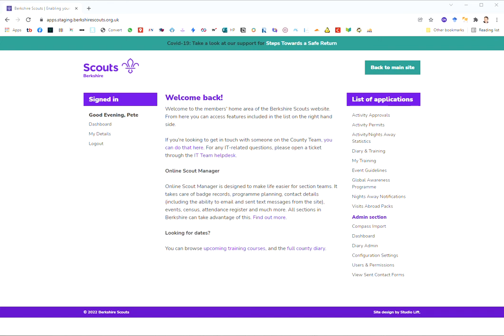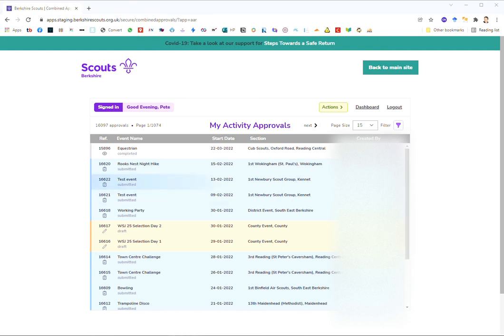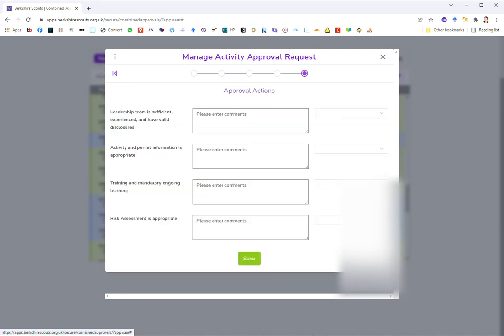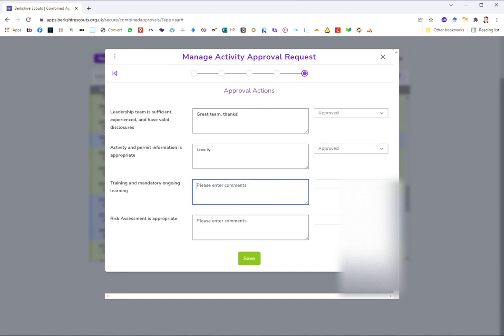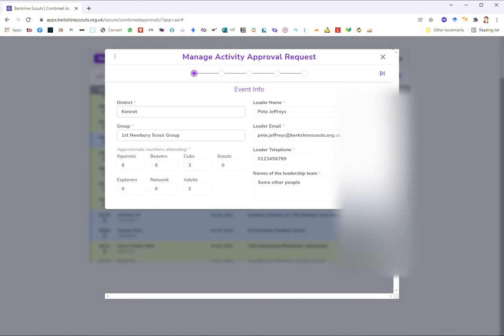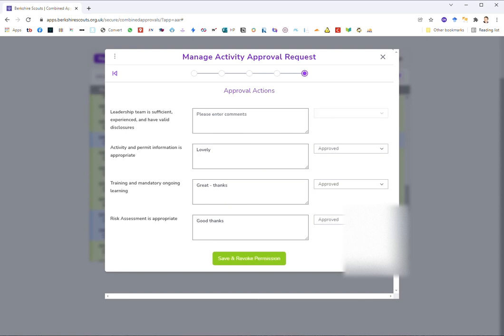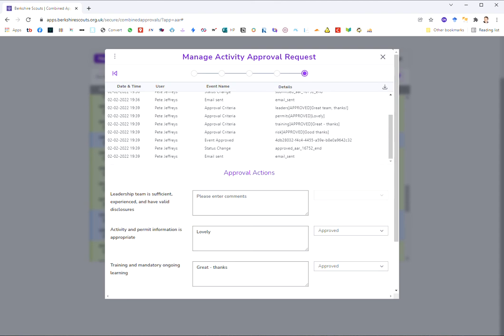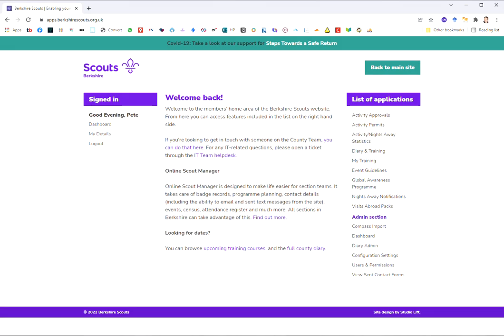Activity Approvals: Help video for volunteers approving and managing events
This is the second video to help with the new Activity Approval system. Make sure you've watched the first video

For any questions, comments or feedback, please get in touch